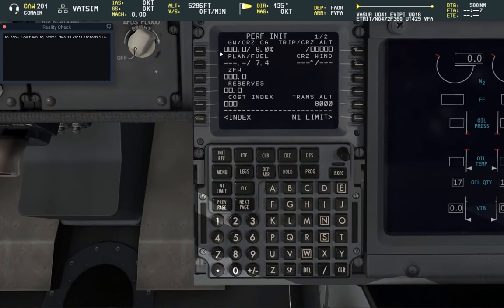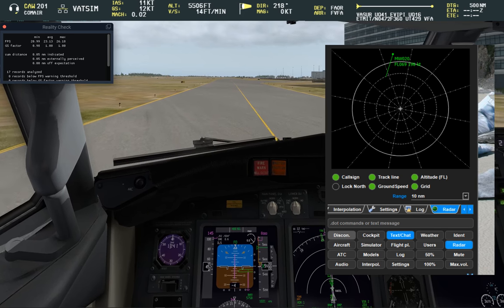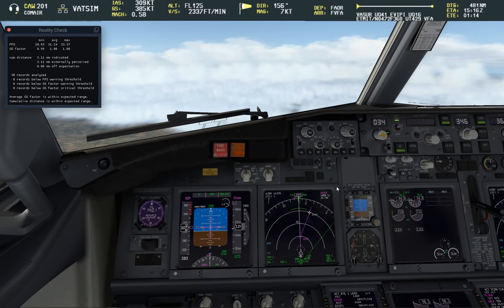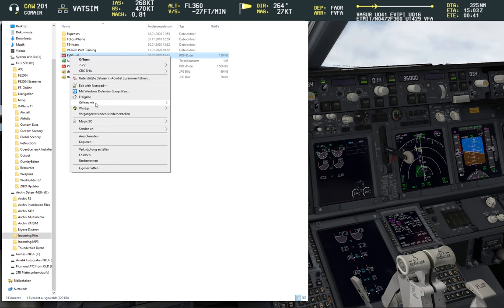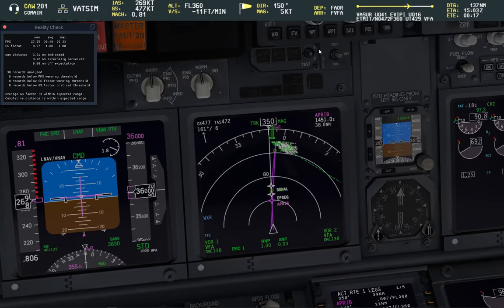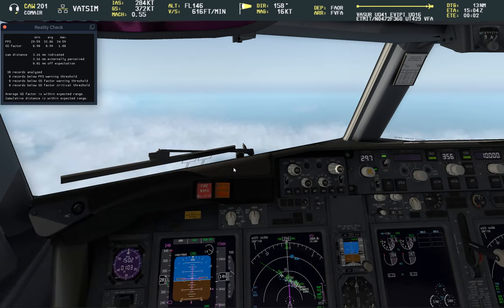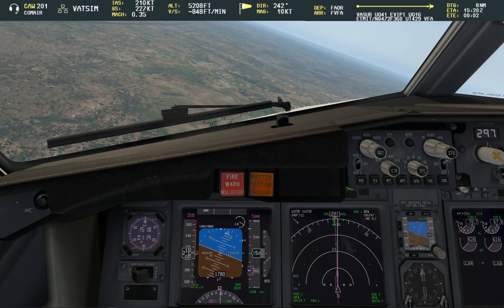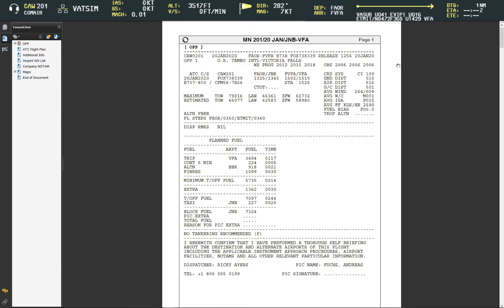[EN/DE] Real Pilot/VATSIM ATC | Latest ZiboMod B738 FAOR-FAVF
Jo'burg to Victoria Falls with X-Plane 11 and the ZiboMod 737 on VATSIM